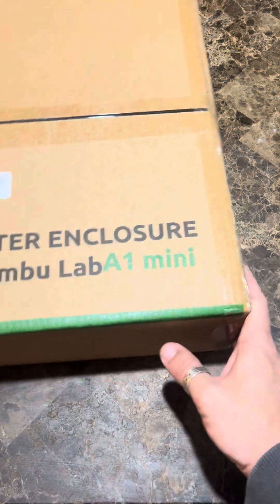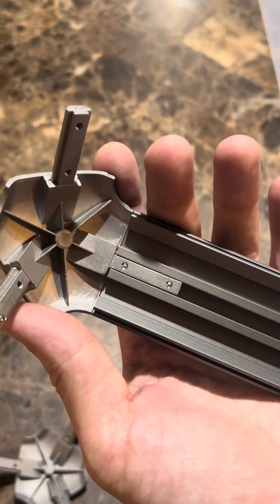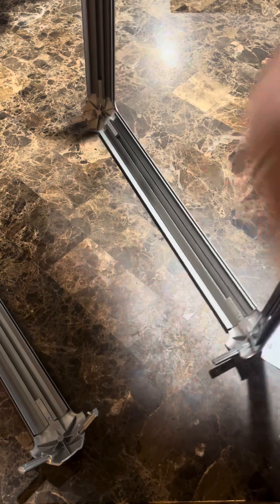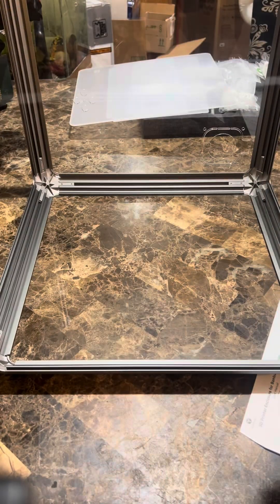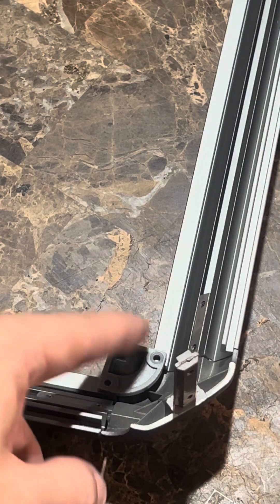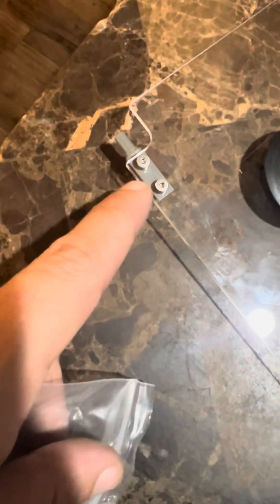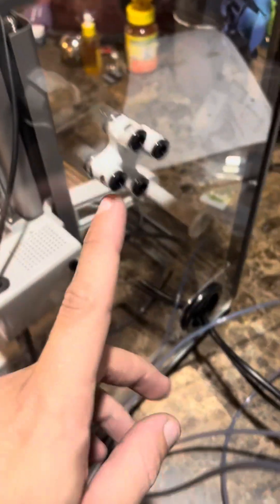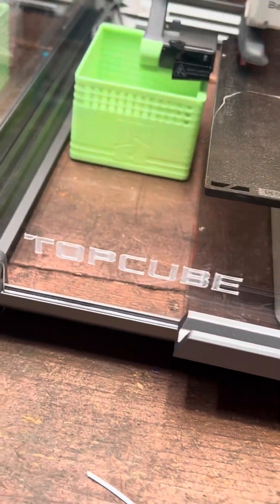Acrylic A1 Mini 3d Printer Enclosure Unboxing and Assembly